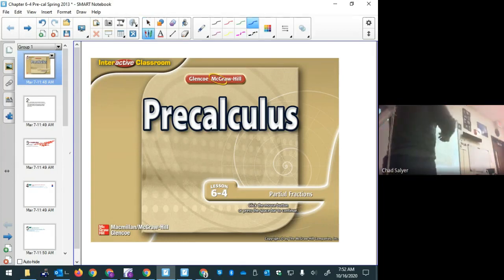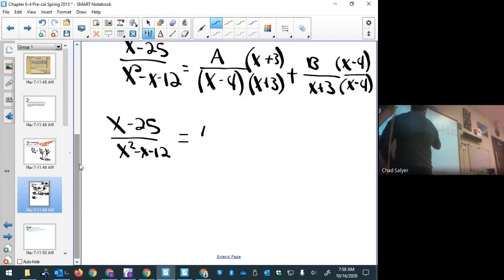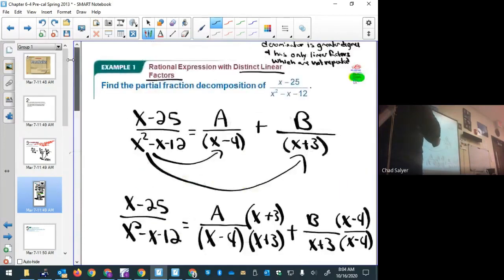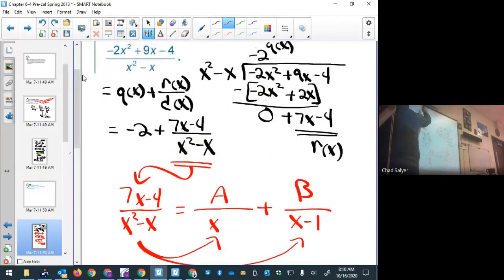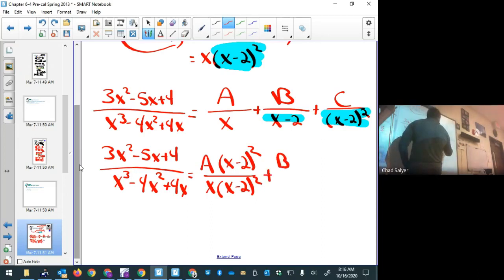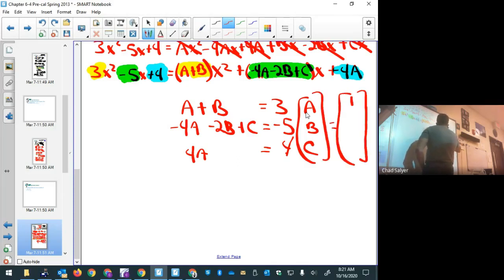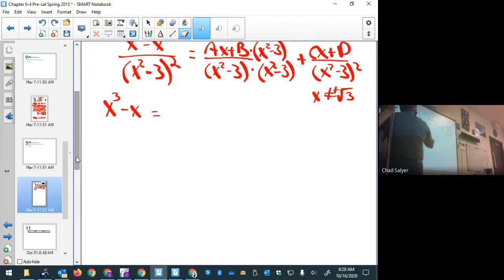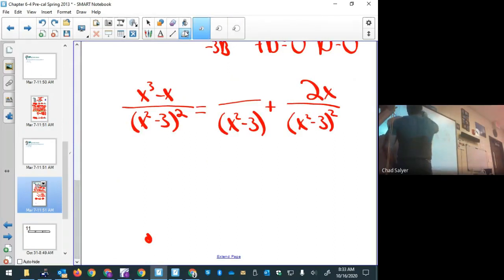Pre Cal Lecture 40 - Partial Fractions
Write partial fraction decompositions of several types of rational expressions.